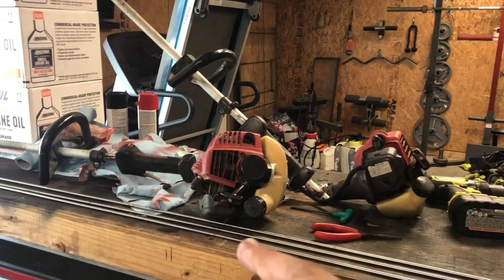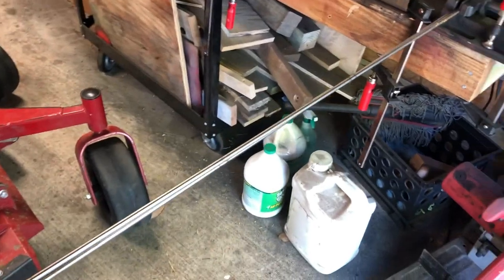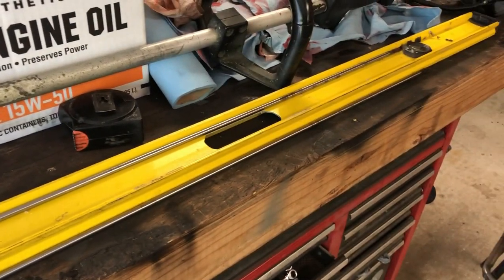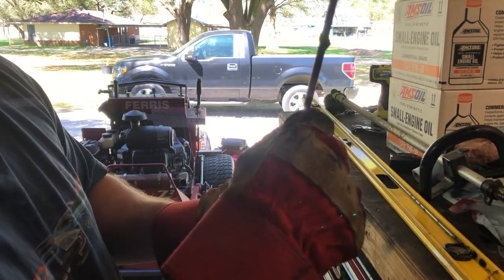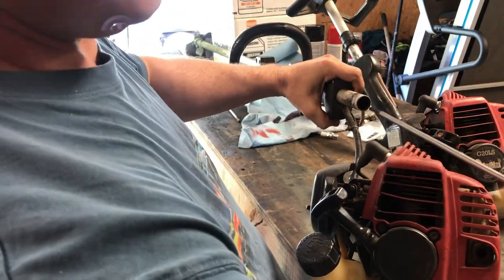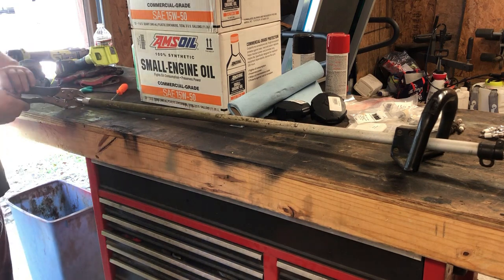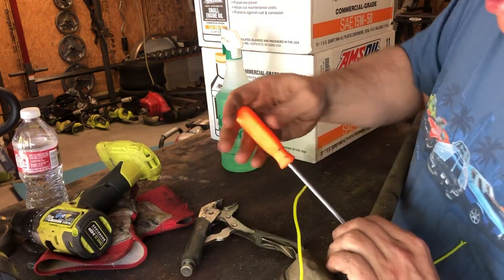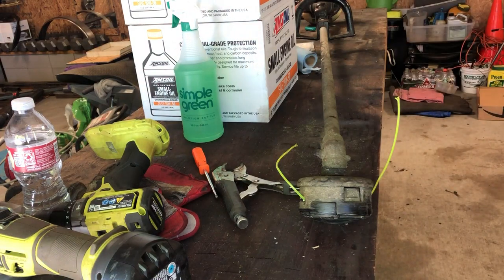How I FIXED Our Stripped Drive Shaft | RedMax TRIMMER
In this video I attempt to take repair a stripped drive shaft on our trimmer. Instead of buying a new one. See how it works out for us!
This video was shot  March 2023
Hope you guys are enjoying our ride along videos!